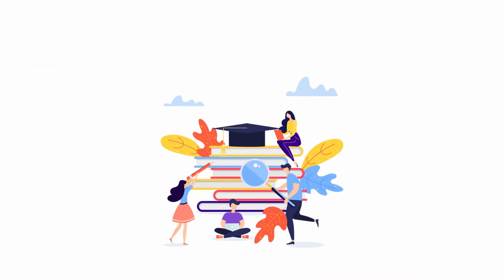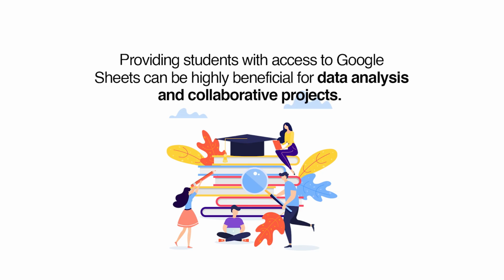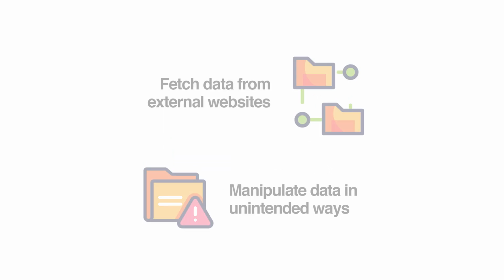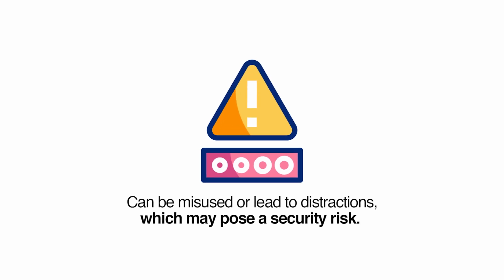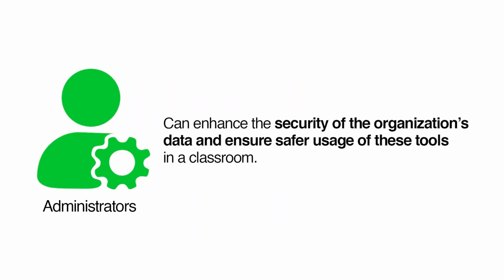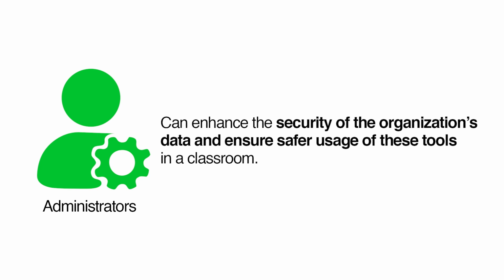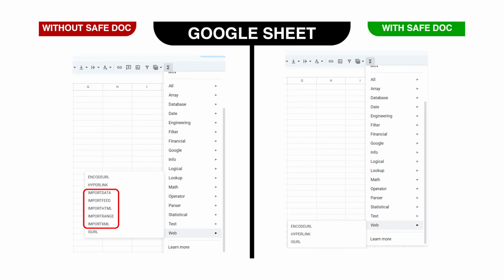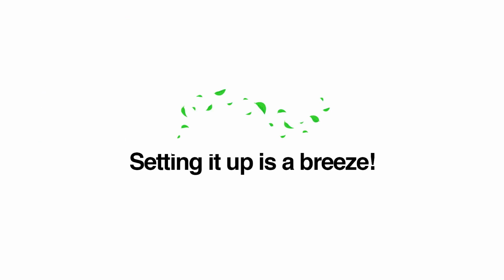Remove Inappropriate Functions in Google Sheets using Safe Doc | xFanatical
Learn how to remove inappropriate functions in Google Sheets using SafeDoc, a valuable tool for Google Workspace for Education, particularly in K-12 schools management. This tutorial is designed to help educators and administrators who use Google Classroom and other Google Workspace tools to manage their workflows. By following the steps outlined in this video, you will be able to block inappropriate functions in Google Sheets, ensuring a safe and secure learning environment for your students. Whether you are looking for Google Workspace tutorials, tips, and tricks, or simply want to learn how to use Google Sheets more effectively, this video is for you. Discover how to remove inappropriate functions in Google Sheets and take your Google Workspace skills to the next level, making it easier to manage your Google Classroom and other education apps. By mastering this skill, you will be able to create a more productive and secure learning environment, which is essential for effective K-12 schools management and the successful implementation of Apps for Education.